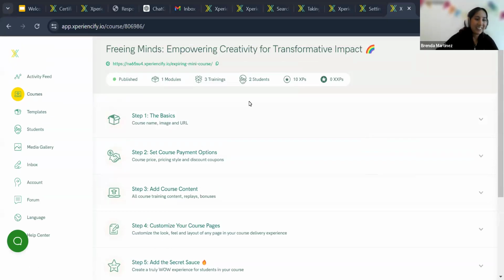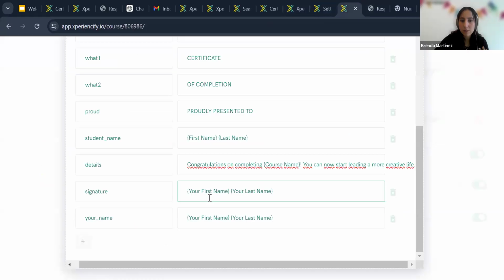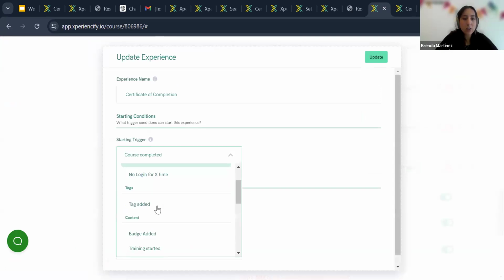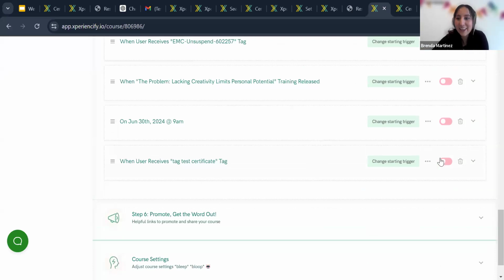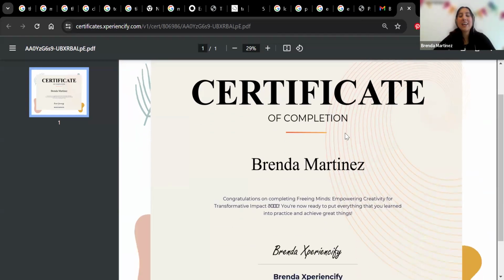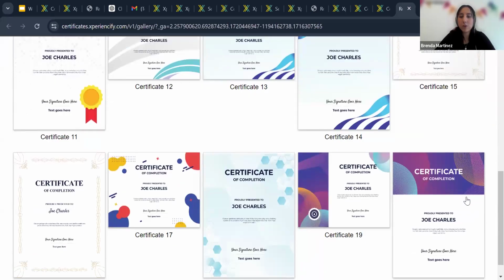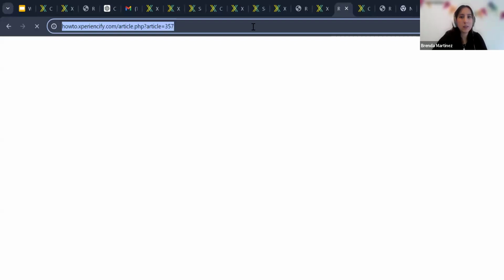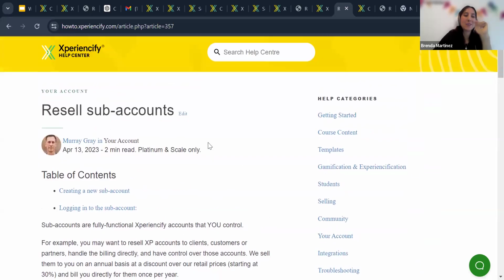XP Office Hours, July 11 2024